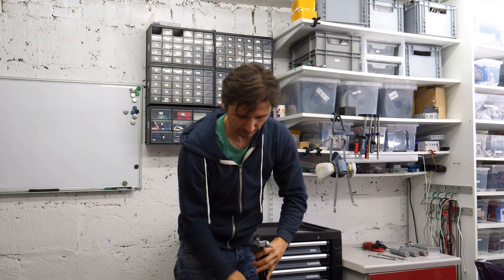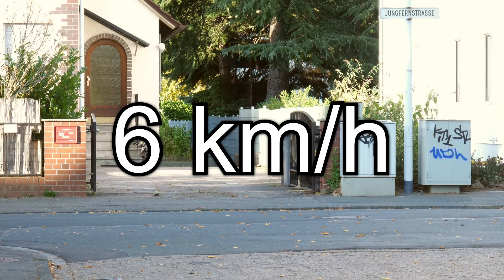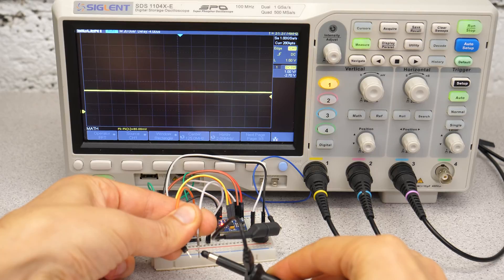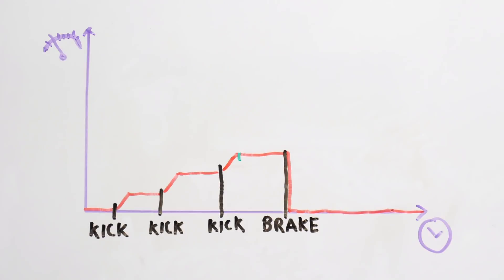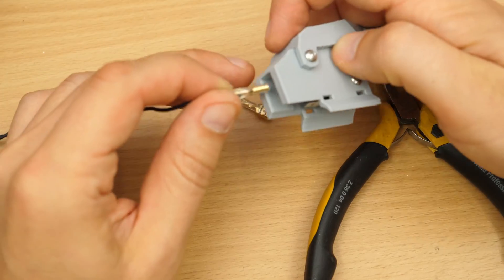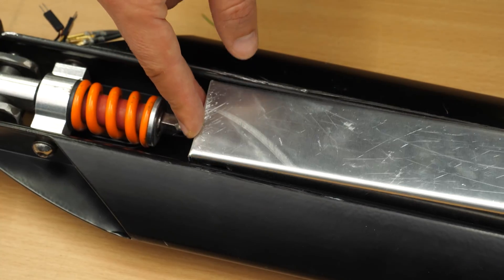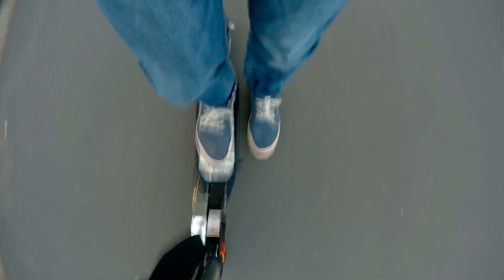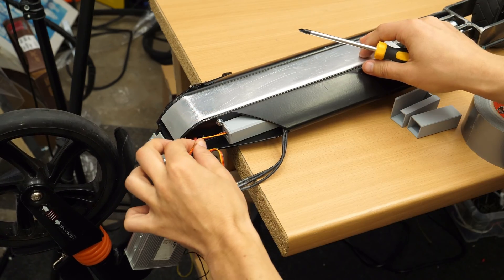DIY Electric Scooter Part 3: Kick Detection & Improvements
Final part of the DIY electric scooter. A micro controller and a gyro are added to detect kicks and let the scooter act like a pedelecs to be somewhat lagal.
A battery compartment is added and a nice 3d printed brake lever is added. The work principle is explained in a basic way and as always you can expect some humor.. enjoy :-)

Arduino Micro
5.5" Hub motor 250W

The tools:
The Clampmeter (I love that one):

Makita Brushless Drill
Amazon DE

SDS 1104X-E oscilloscope: